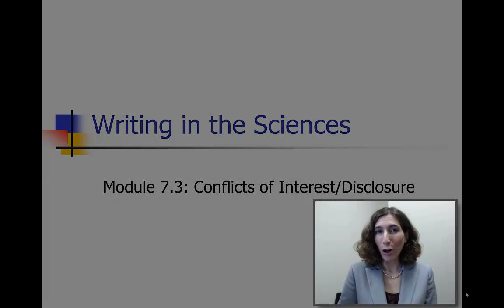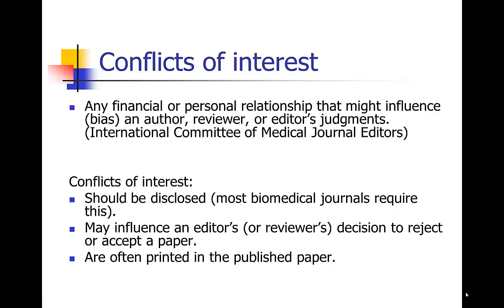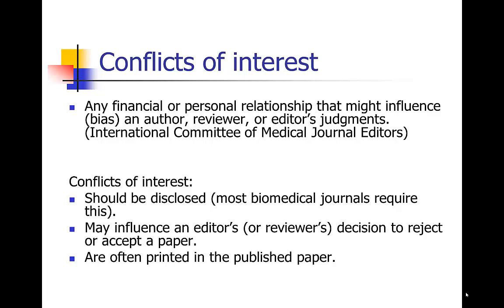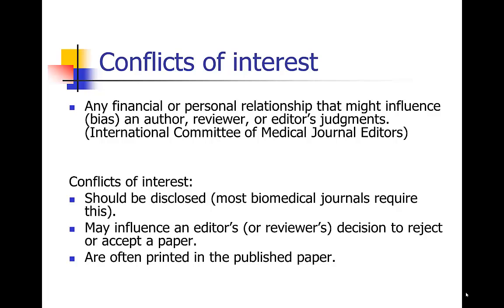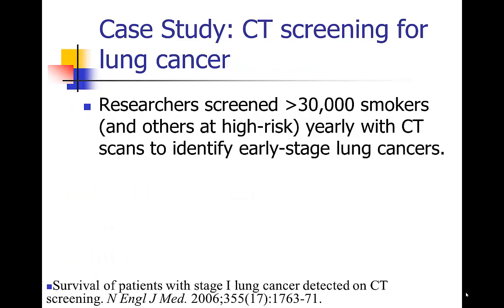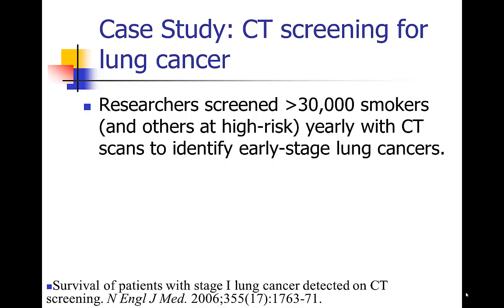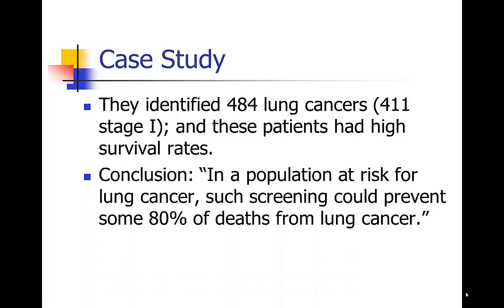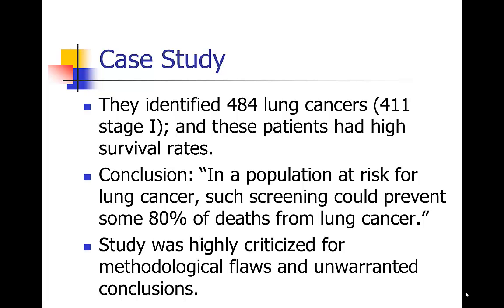Writing in the Sciences: Conflicts of Interest/Disclosure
What are conflicts of interest and disclosure and how can they affect your paper?